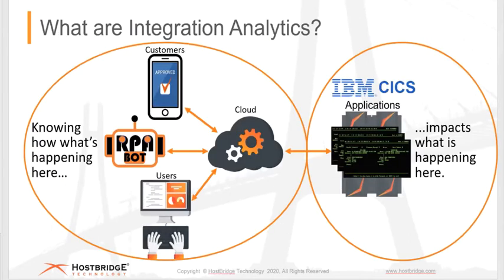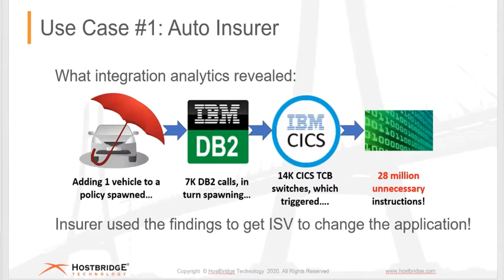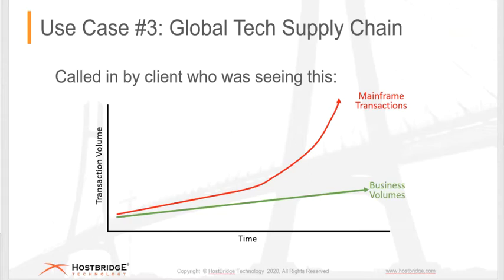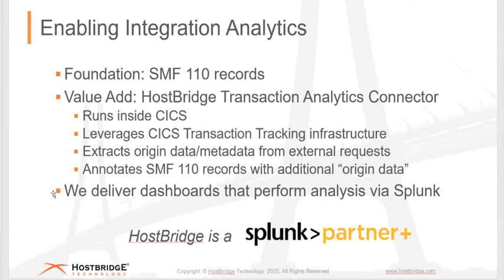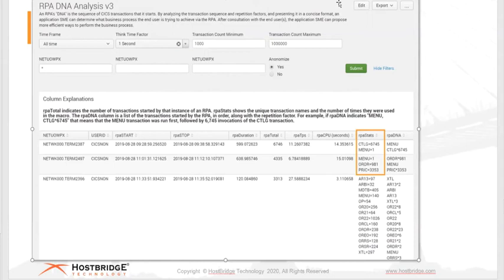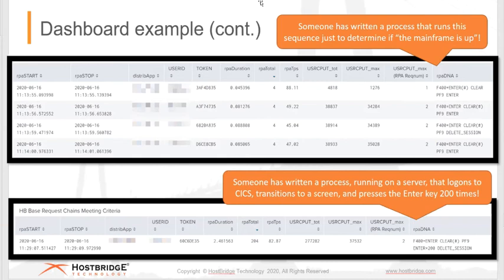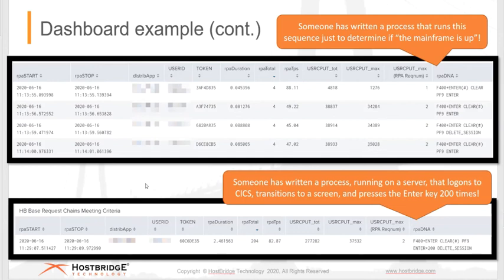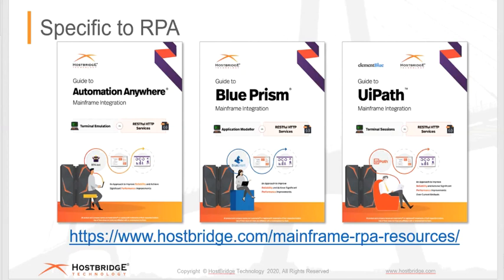CICS Integration Analytics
CICS applications participate in hybrid IT strategies through a number of integration techniques. The challenge for the enterprise is having a holistic set of analytics that reveal true end-to-end performance of these hybrid applications. During this presentation, HostBridge CEO and co-founder Russ Teubner will share how to capture complete integration analytics, and what value the enterprise can gain from having them. His presentation includes some real use case scenarios that illustrate the value IT organizations can get from tracking and using CICS integration analytics.